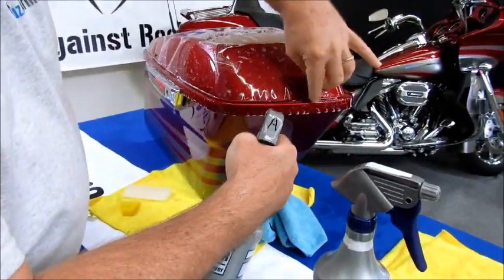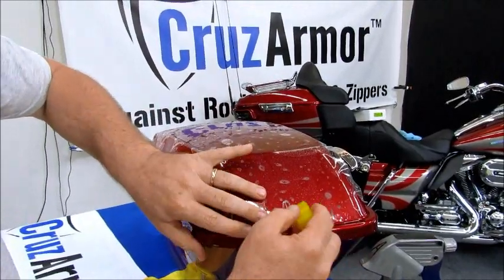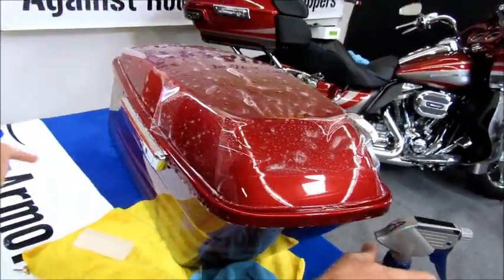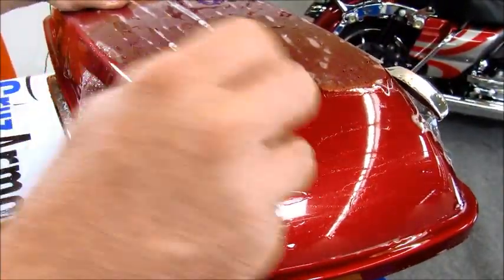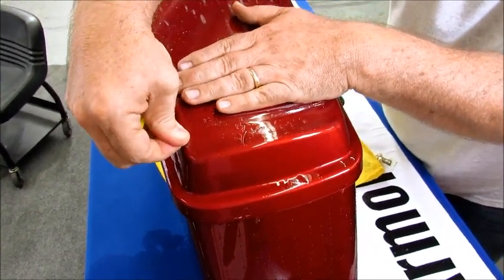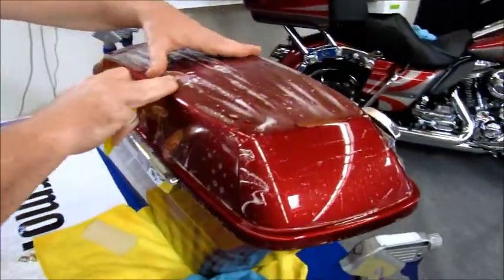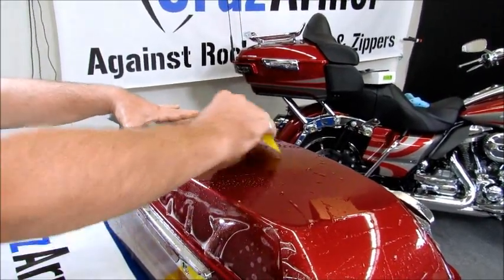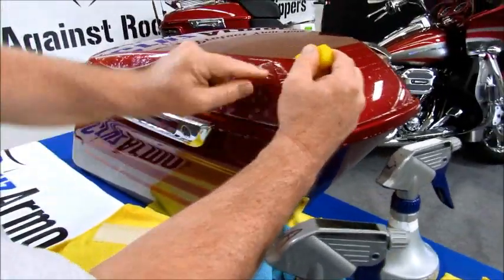CruzArmor Training for Saddlebag Lids on Harley Davidson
Training assistance video for Professional/Certified CruzArmor installers.  We do not recommend attempting to install this kit unless experienced in PPF installation.